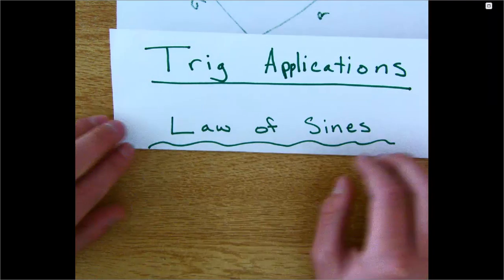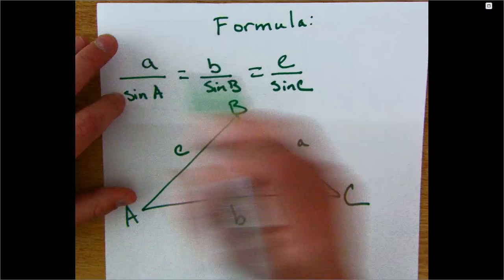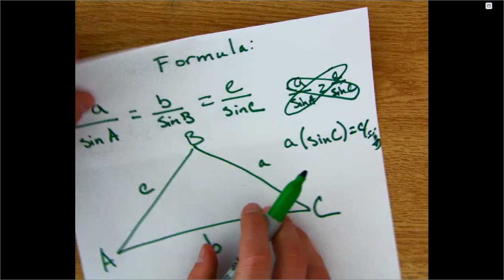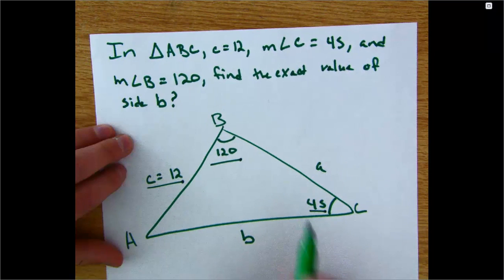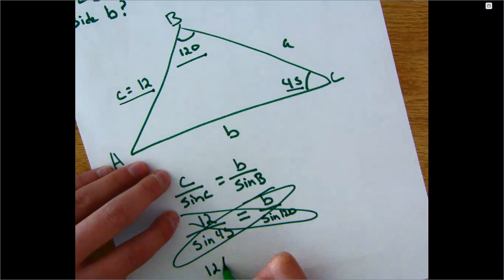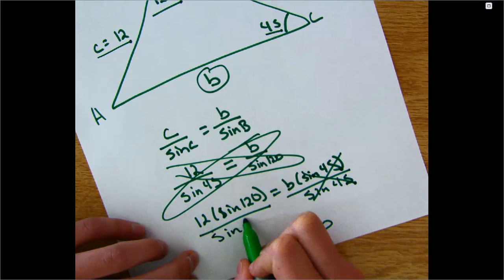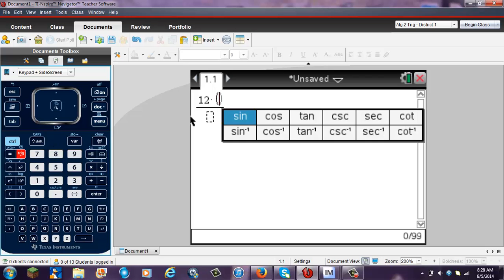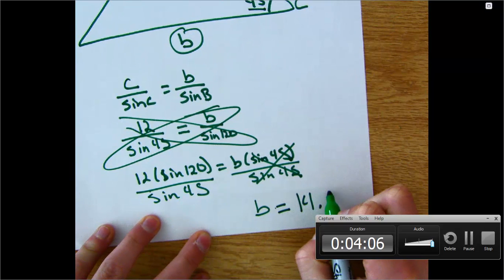Law of Sines by Brian B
Brian Byrne final project part 1